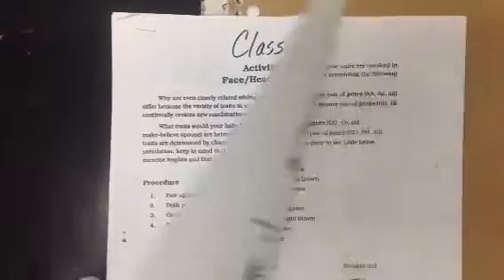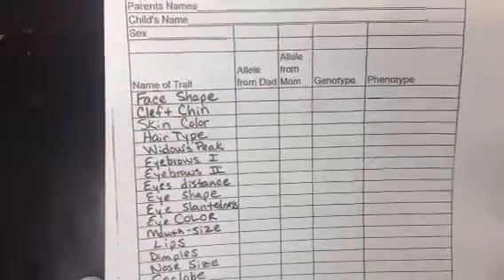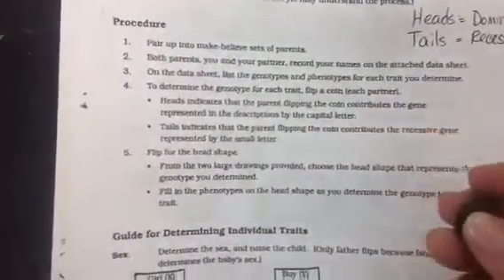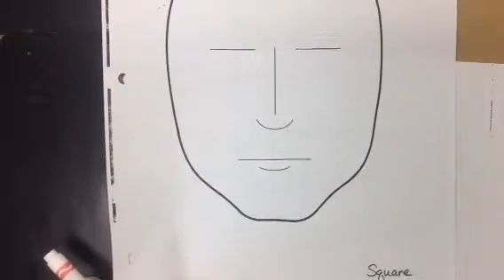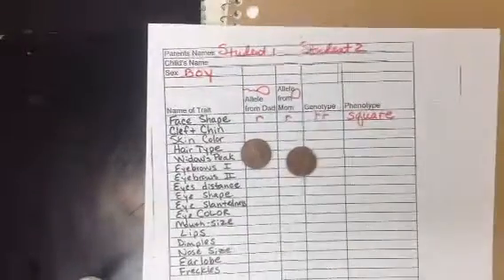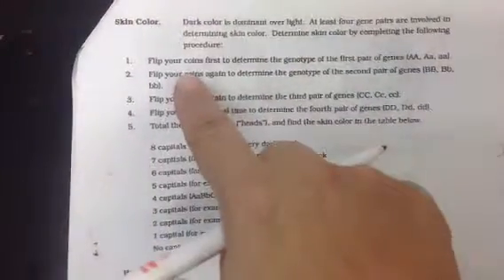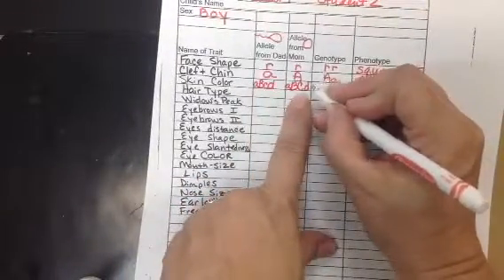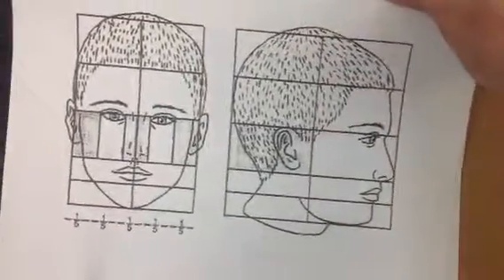Faces lab heredity